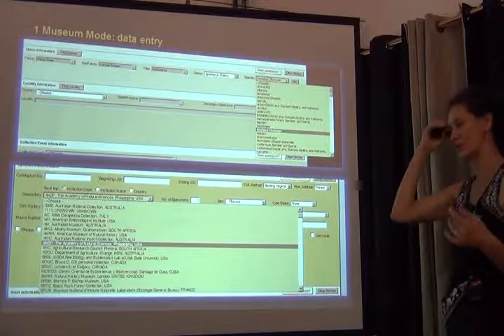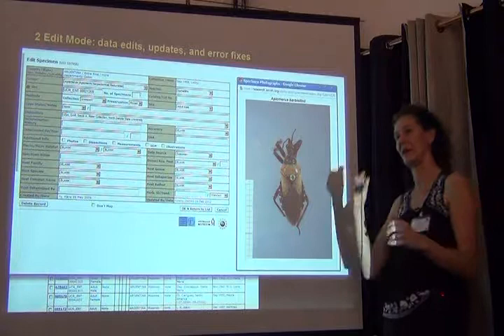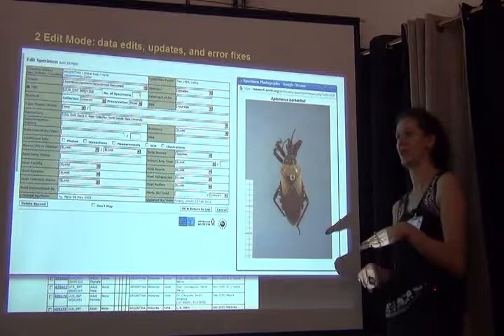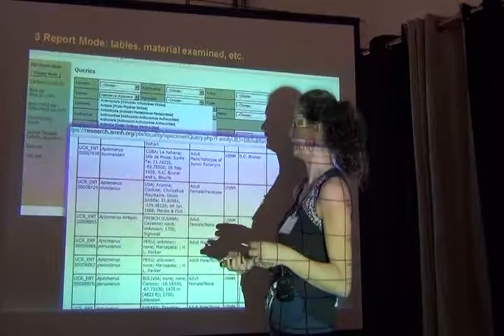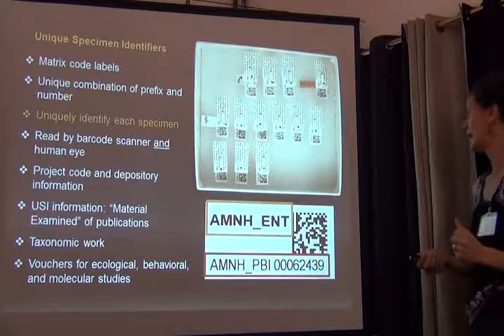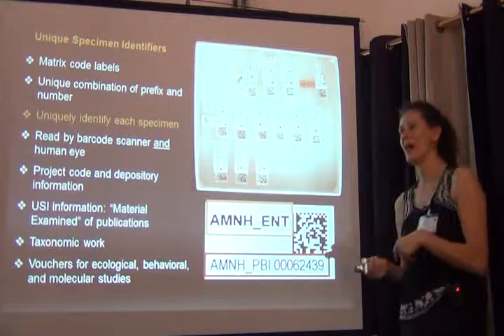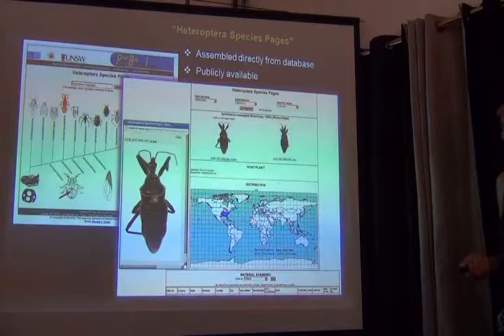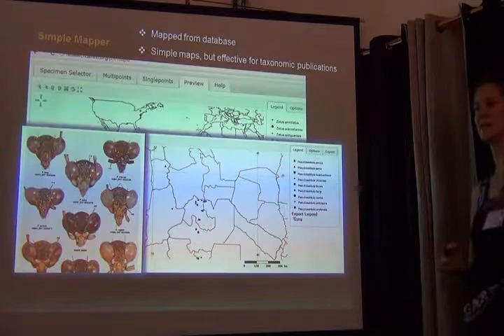BITC / Data Capture - AEC - 2